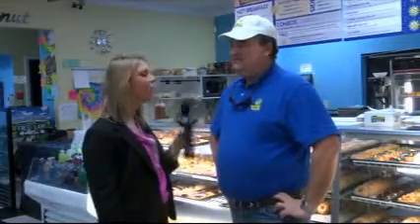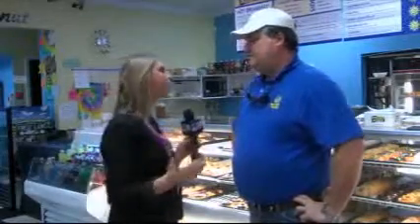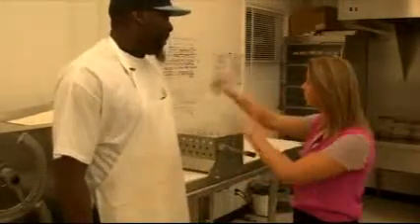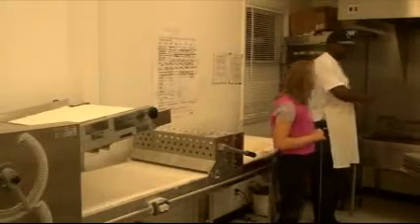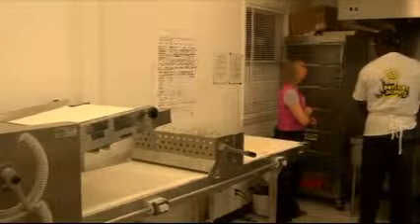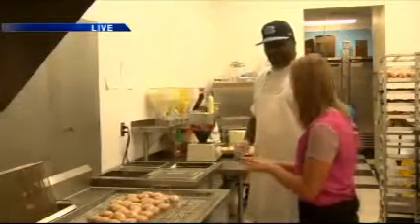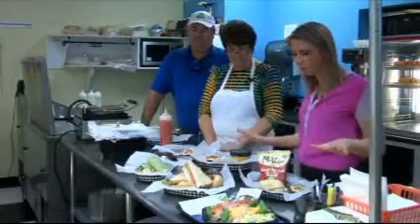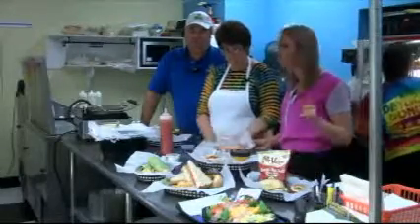Daylight Donuts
Good Day is Albany, Ga's only four hour morning show and can be found only on FOX 31 WFXL

Check out FOX 31 WFXL on Twitter @WFXL. Connect with our morning show crew too!  @Chris_Nisinger, @KMDAmbrosio and @Melanie_WFXL.